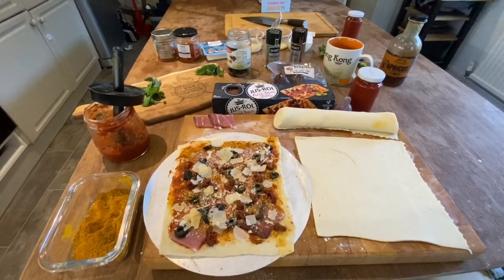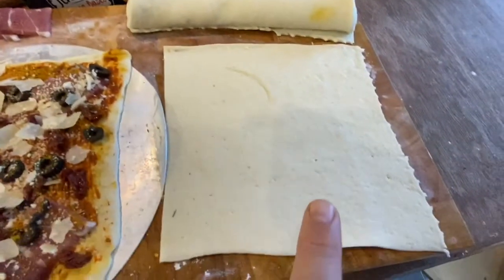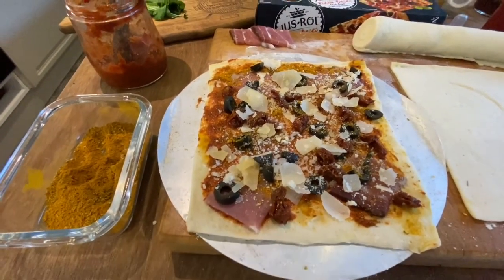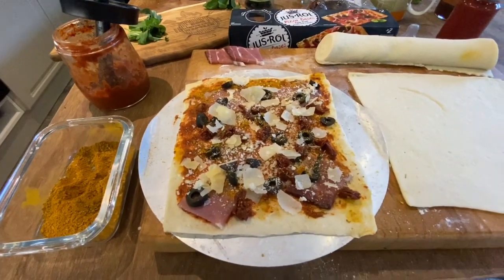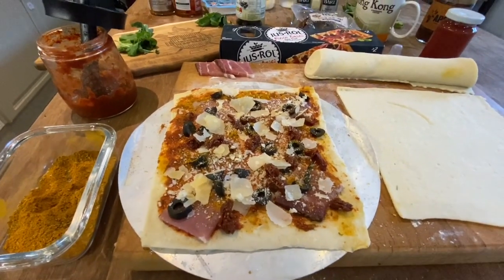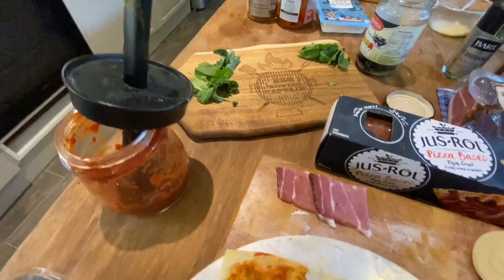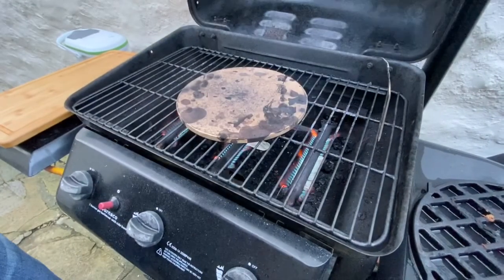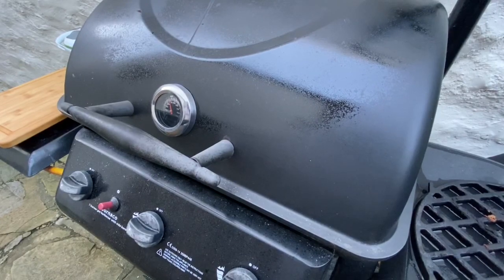Easy BBQ Pizza!!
Easy peasy?? No its Easy Pizza!!